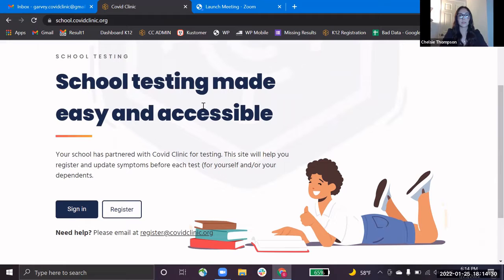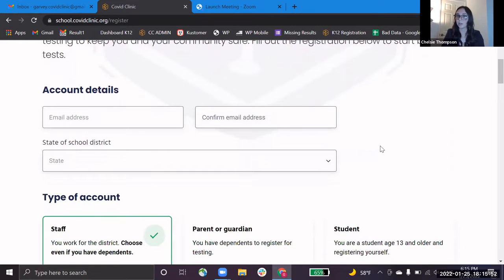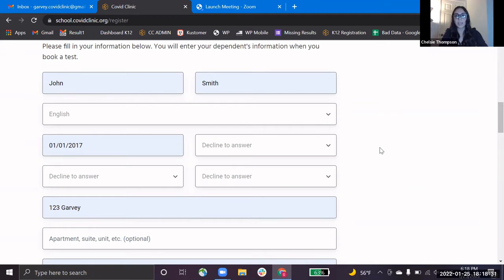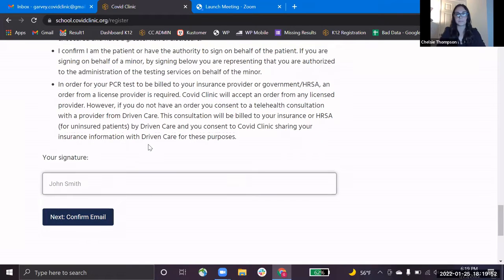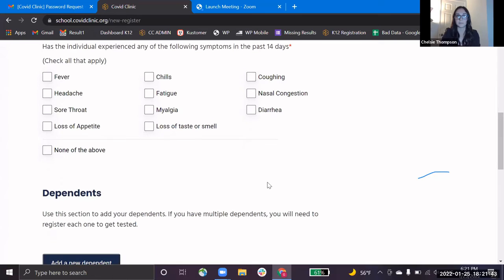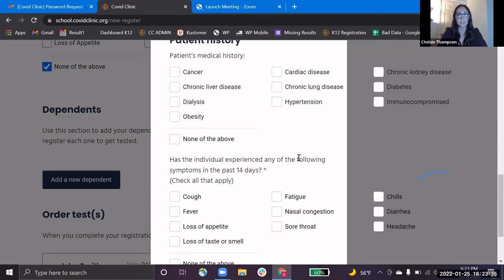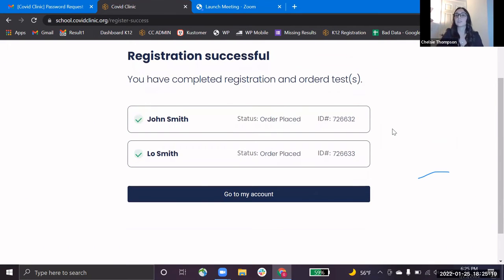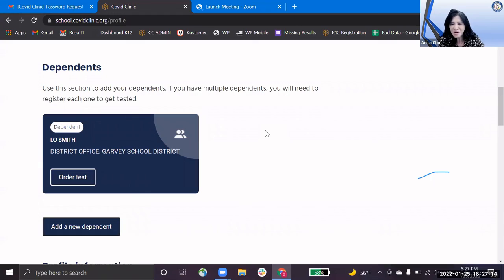English: Weekly Onsite COVID-19 Testing – Registration Tutorial